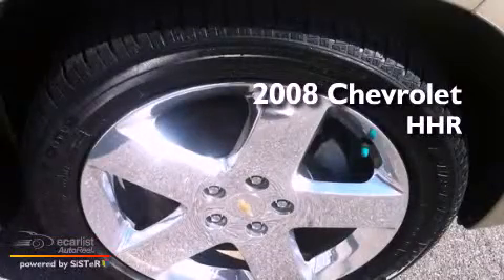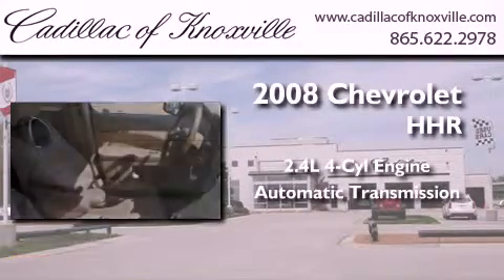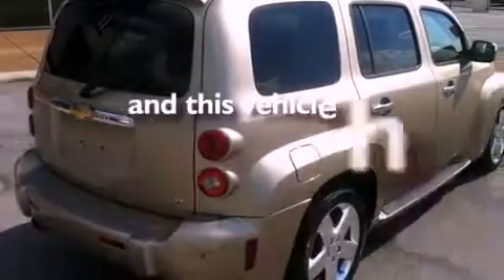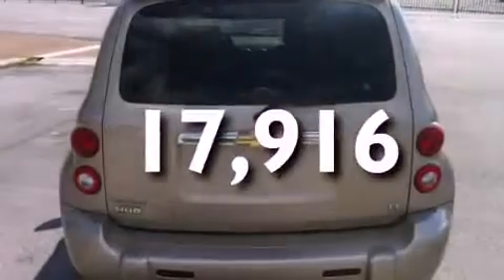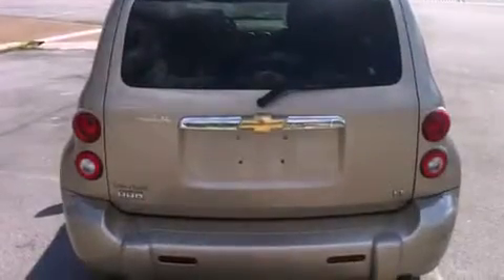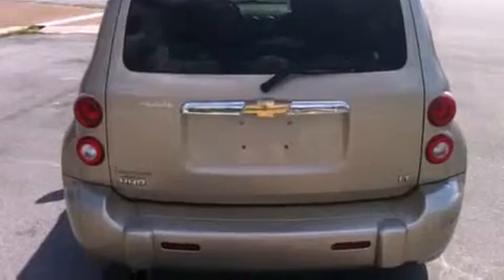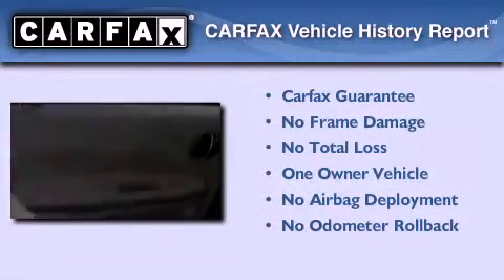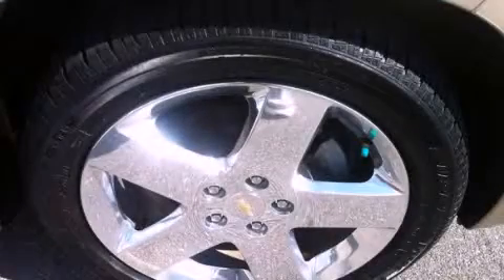2008 Chevrolet HHR Knoxville TN 37922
Year : 2008
 Make : Chevrolet
 Model : HHR
 Engine : ECOTEC 2.4L DOHC 4-CYLINDER SFI
 Trans . : Automatic
 Exterior : Gold
 Miles : 17,974
 Interior : Other